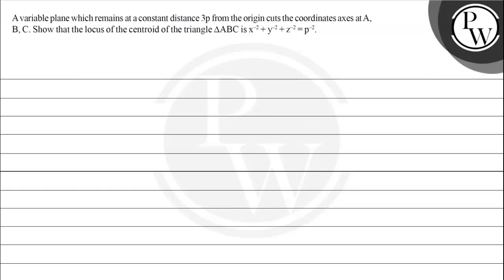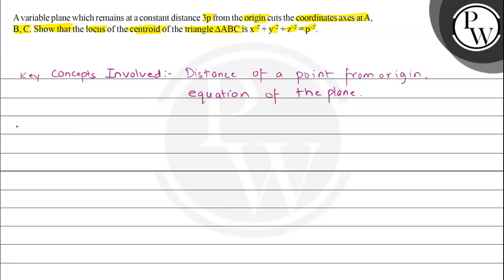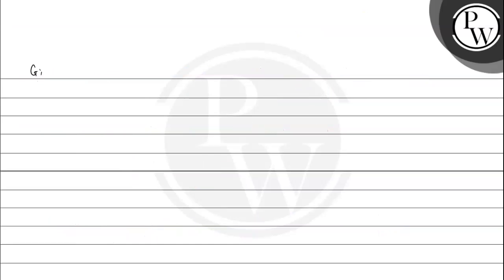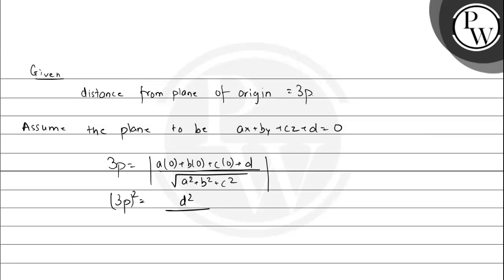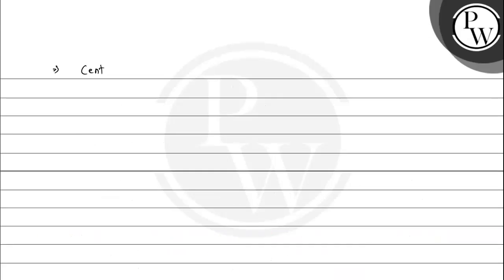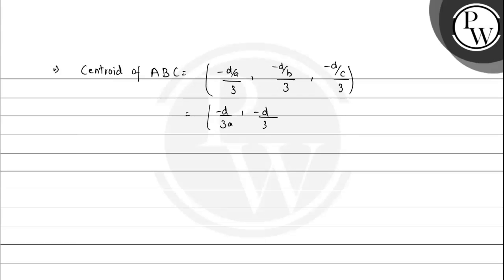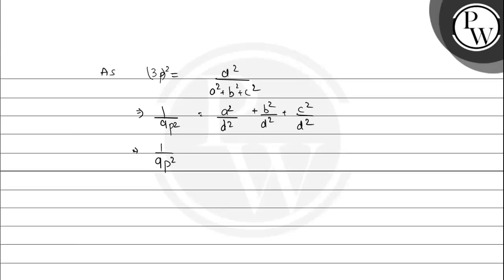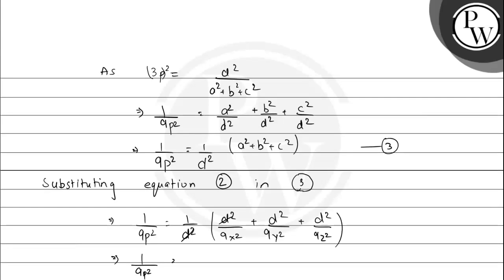A variable plane which remains at a constant distance 3from the origin cuts the coordinates axes ...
A variable plane which remains at a constant distance 3from the origin cuts the coordinates axes at A, B, C. Show that the locus of the centroid of the triangle ABC is x^-2+y^-2+z^-2=p^-2.
D